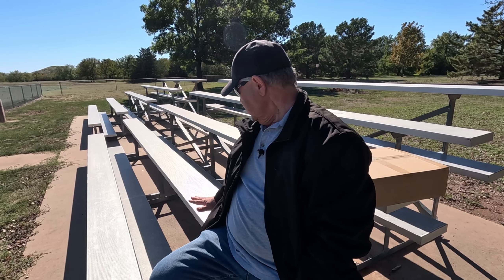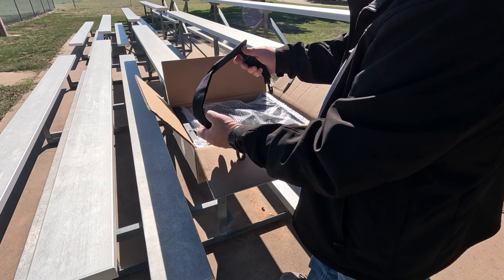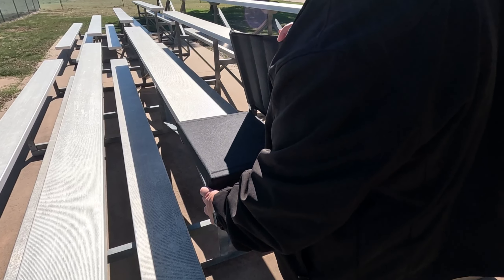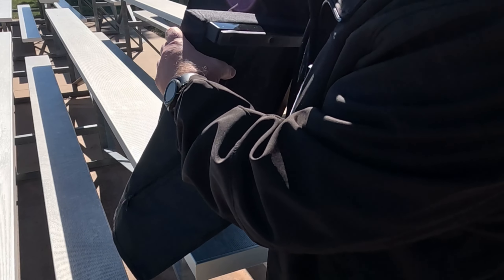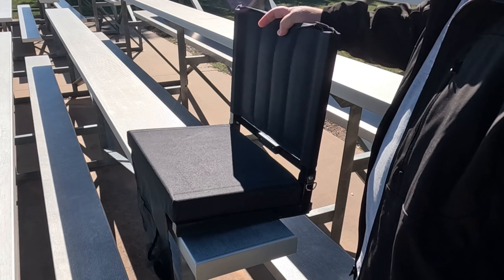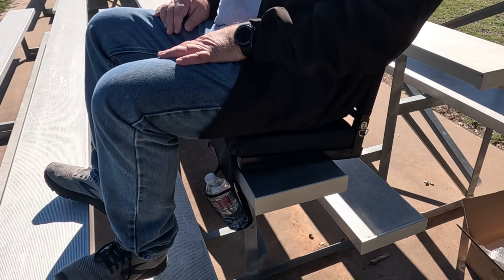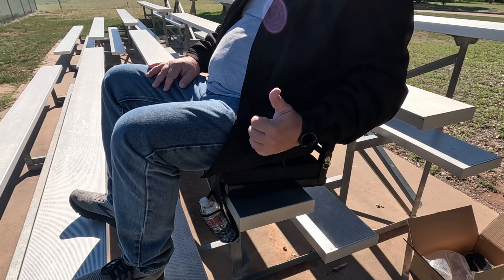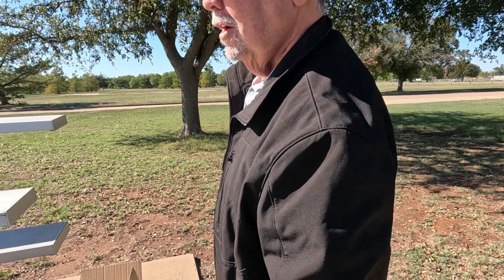Perfect Solution for Bleacher Seating: JumpMKT Stadium Seat with Back Support & Wide Padded Cushion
JUMPMKT Stadium Seats: Your Portable Seating Solution"Looking for the ultimate portable seating solution for your sports games? JUMPMKT has got you covered with their stadium seats for bleachers. In this video, we showcase the convenience of the built-in cup holder and shoulder strap. Plus, the wide padded cushion and back support make for a comfortable game day experience.